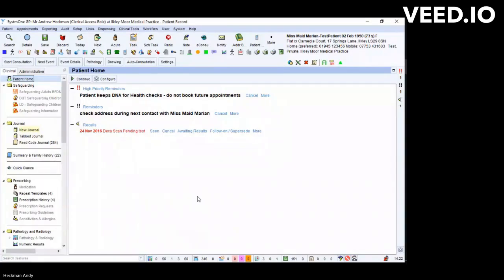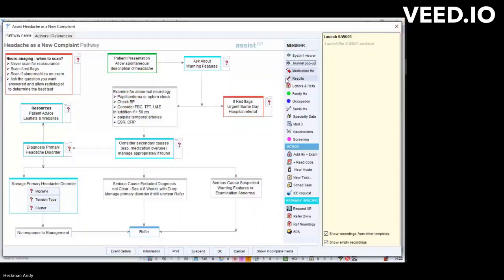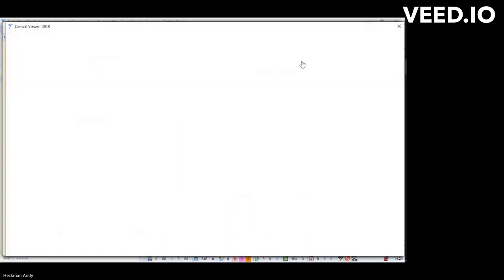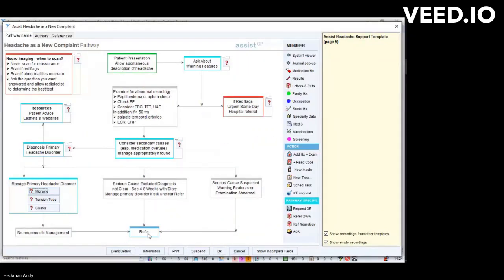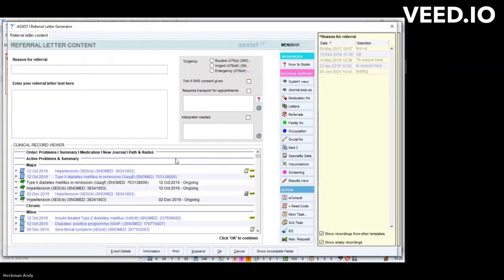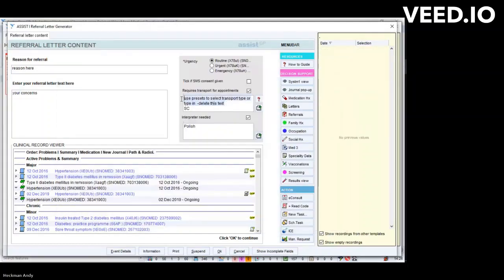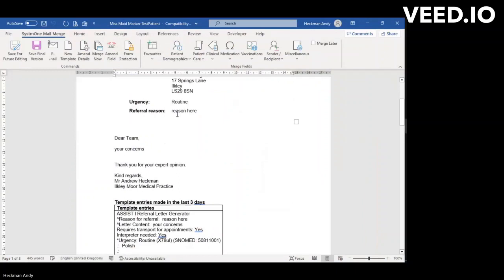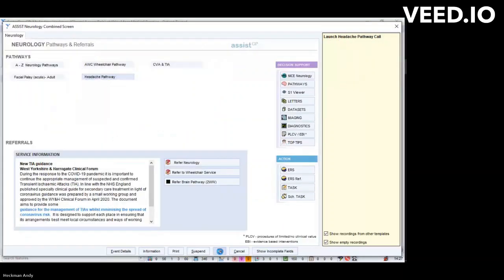Assist - Using pathways and referrals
Guide how to navigate Assist pathways and generate a referral letter